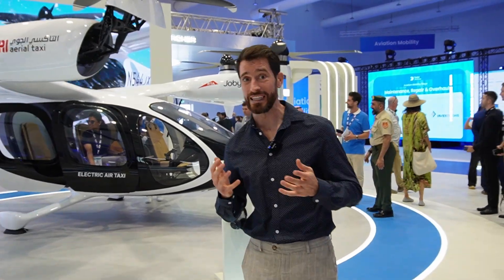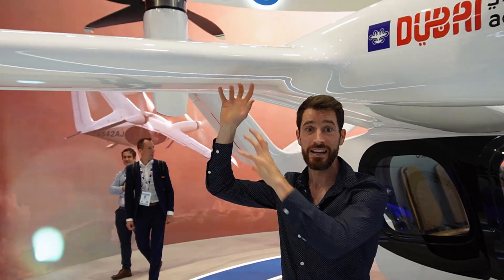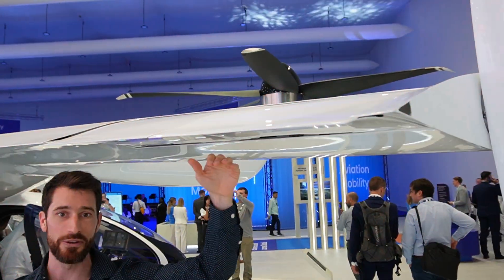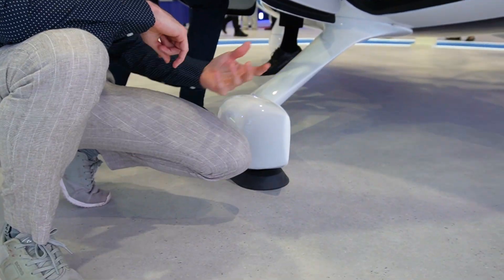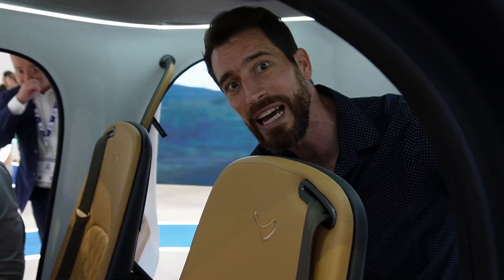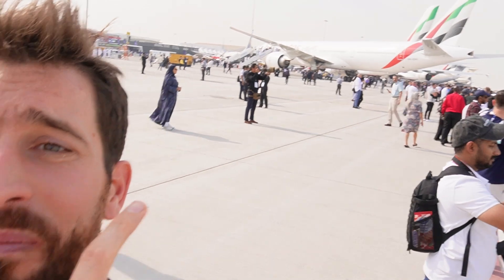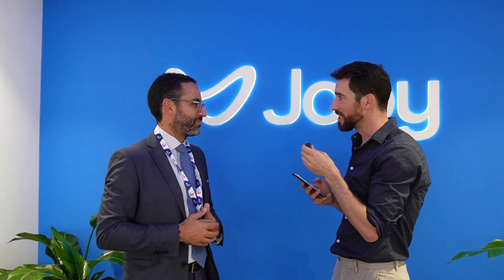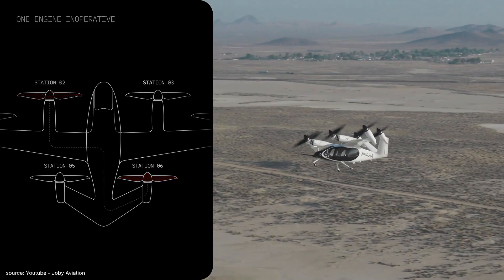Exclusive footage and interview with Joby Aviation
Demo flight including hover, transition and cruise by Joby Aviation!
Includes a walkaround showing its aerodynamic features and an interview with Didier Papadopoulos, President of Joby Aviation Aircraft OEM.